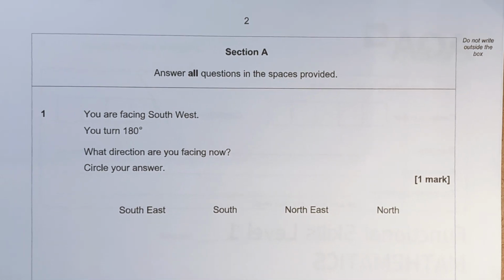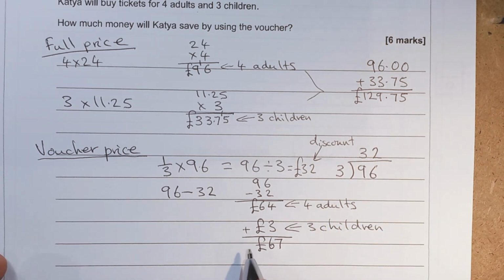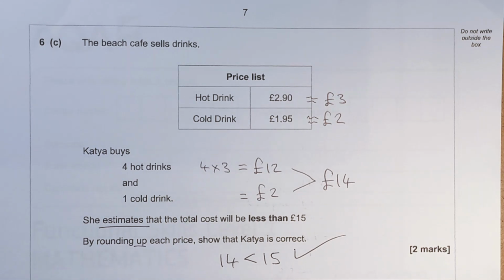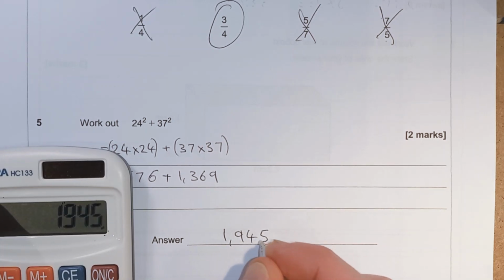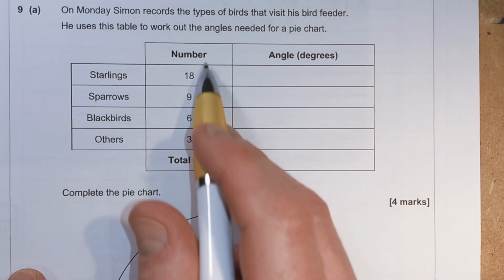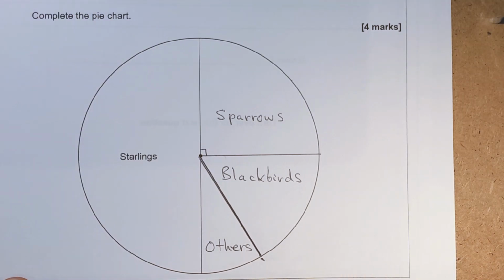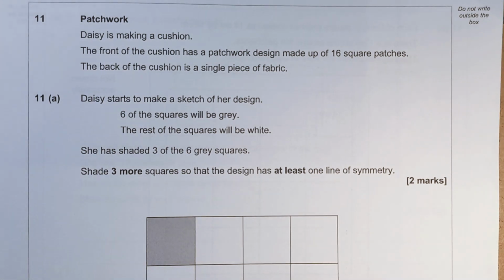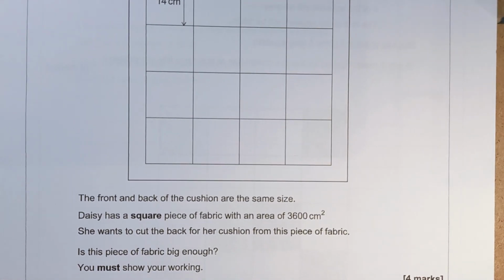Functional Skills Maths L1 Mar2022 AQA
Q1   0:20​​,   Q2   1:28,   Q3   2:36,   Q4   4:29,   Q5   5:23,
Q6a)   6:25,   Q6b)   13:01,   Q6c)   15:51

Q1   17:32​,   Q2   19:28​,   Q3   20:18​,   Q4   21:09​,   Q5   22:06​,   Q6   23:13​,
Q7   24:06​,   Q8   25:18​,   Q9   33:39​,   Q10   43:30​,   Q11   57:08